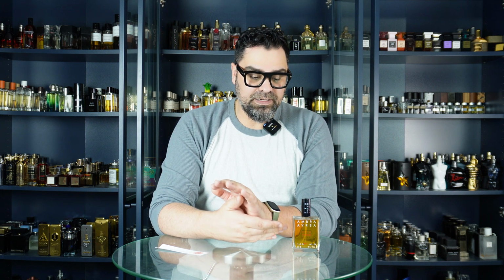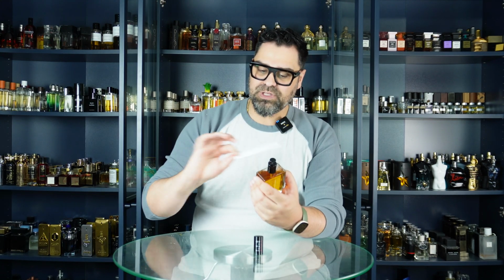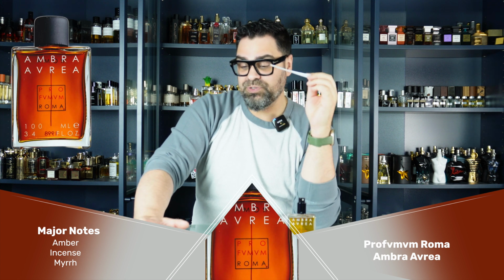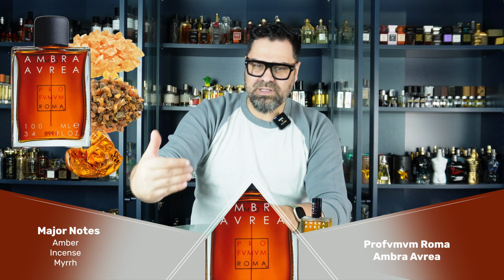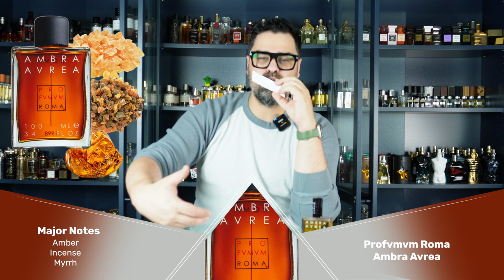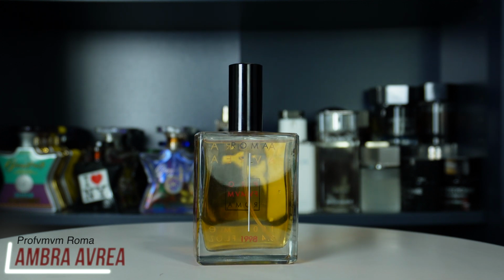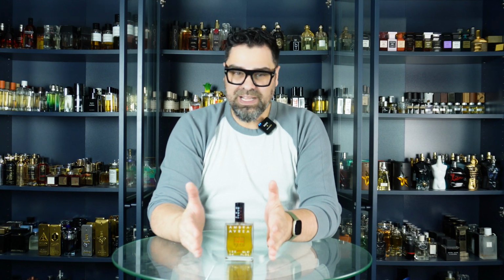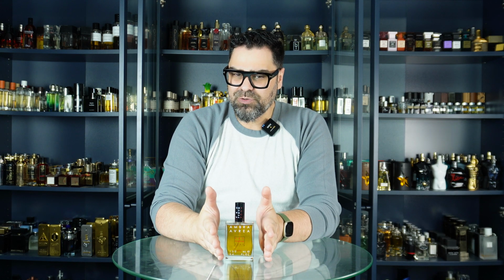💸 Ambra Avrea by Profvmvm Roma | Unboxing Series 🎁 AMBER / INCENSE / EXCELLENT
One of the best of the line.

Chapters:
0:00 Intro
5:10 Ambra Avrea Unboxing &  1st Impression
13:30 Outro